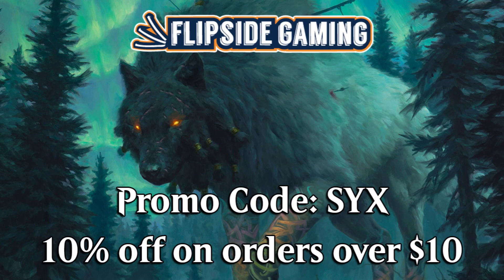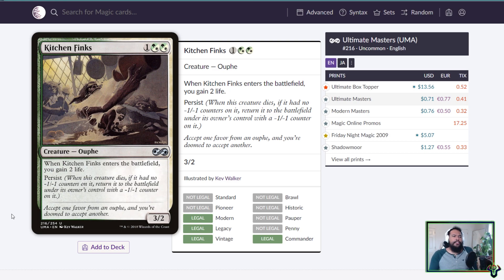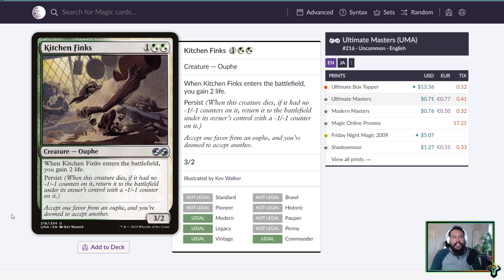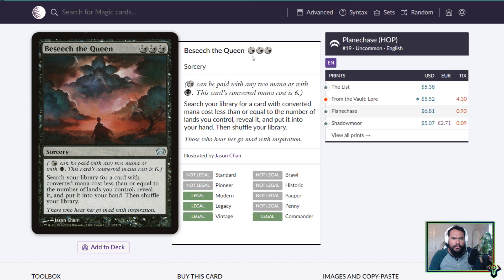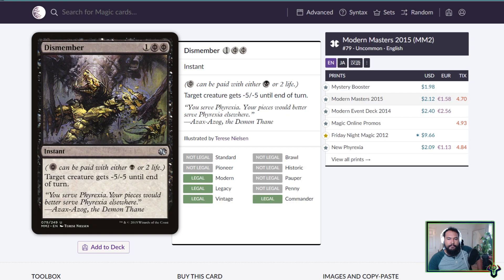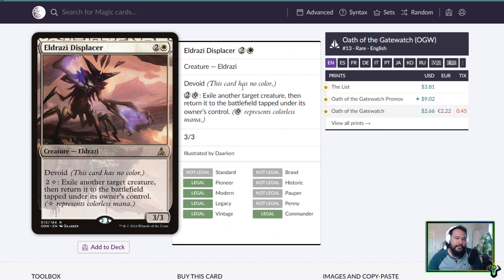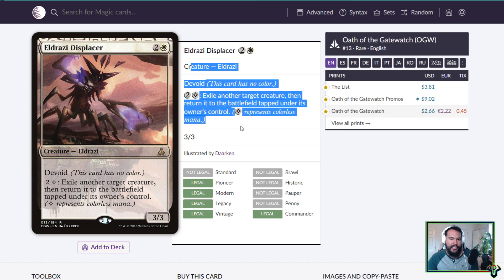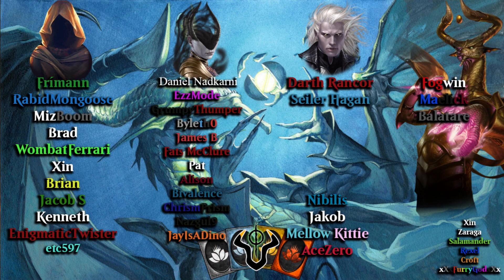Should Hybrid Be Allowed In EDH?! | MTG Commander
How do you feel about the rules changes I discussed here?

Matches:
00:00 Intro

• Upload Schedule (Fixed Days):
Sunday- Historic
Monday- EDH/Commander
Tuesday- Standard
Wednesday- Bolas Ranked Bo3
Thursday- Brawl
Friday- Abzan Ranked Bo3 or Gladiator
Saturday- Death & Taxes

Oxford, MS

If you are using a service which doesn't use the usps or needs a physical address use
401 McElroy Dr
Box #1750
Oxford, MS
38655

• Other Art Credits: Sarulf, Realm Eater- Chris Rahn
Stream of Thought- Seb McKinnon
Dockside Extortionist- Forrest Imel
Halvar, God of Battle- Milivoj Ćeran
Beguiler of Wills- Eric Deschamps
Oath of Liliana- Wesley Burt